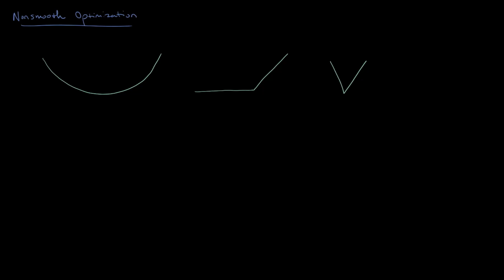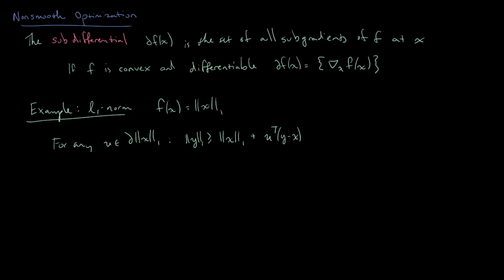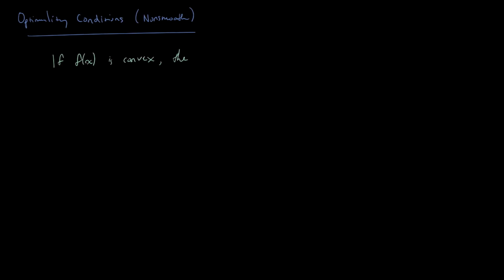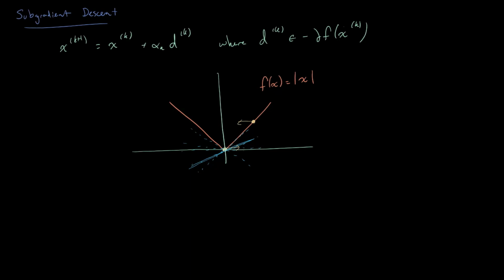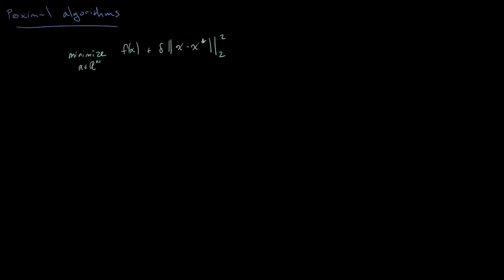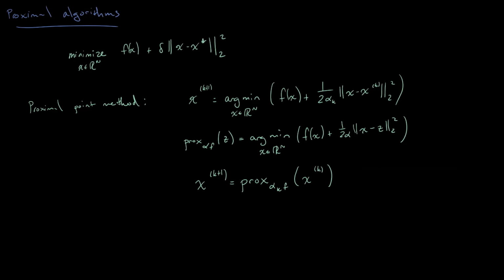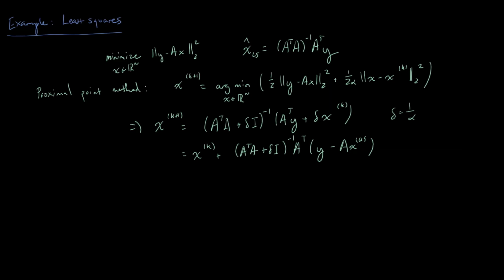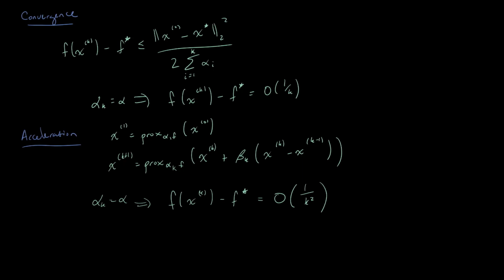Lecture 10: Nonsmooth optimization